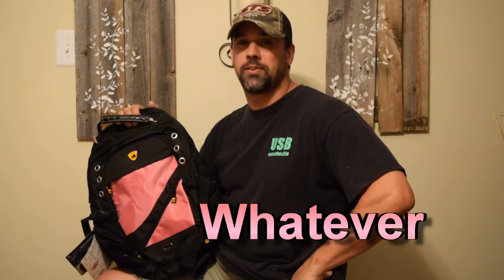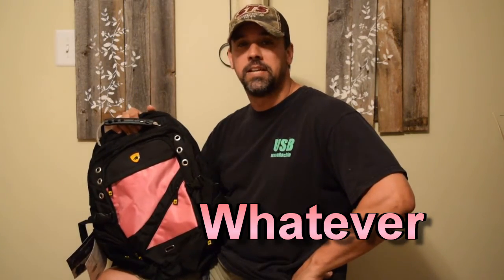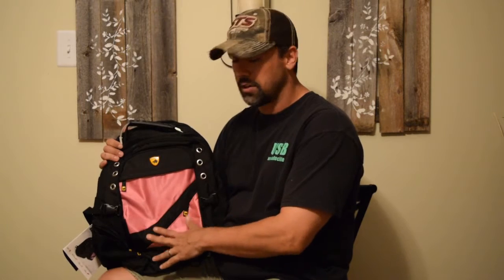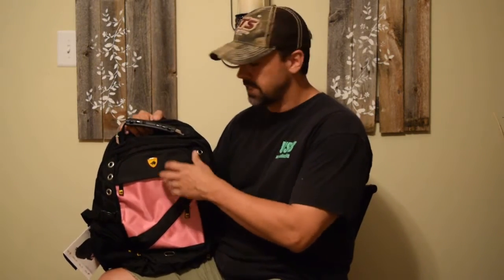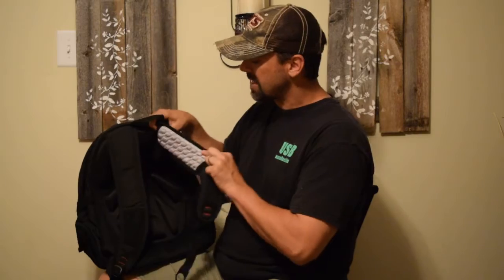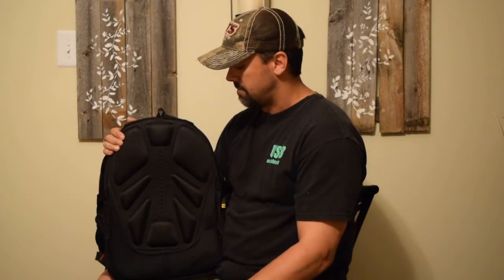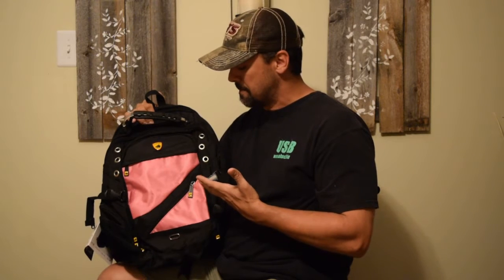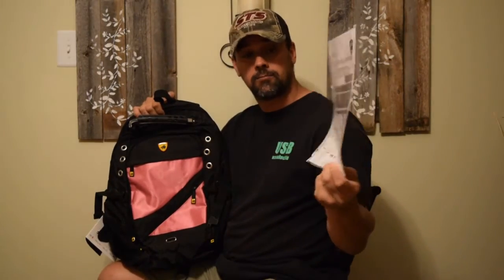Guard Dog Bulletproof Back #1 (Product Review)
Overview of the Guard Dog Bulletproof Backpack from chadarocks.